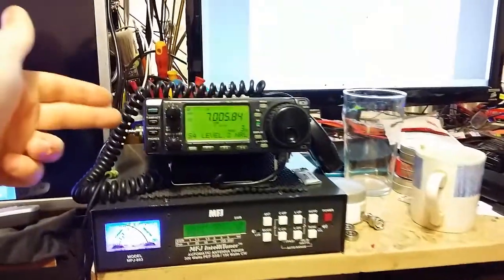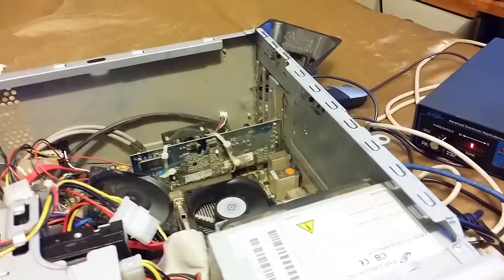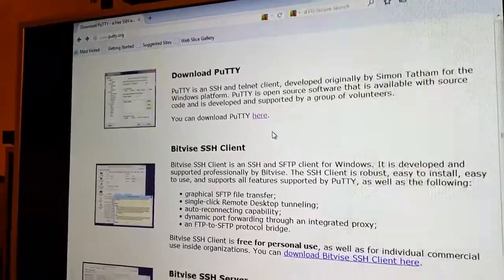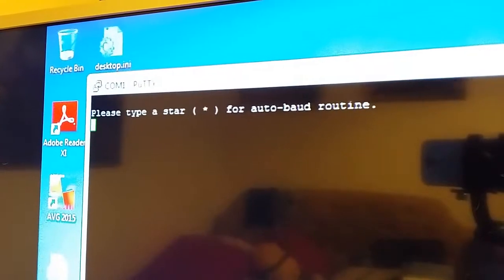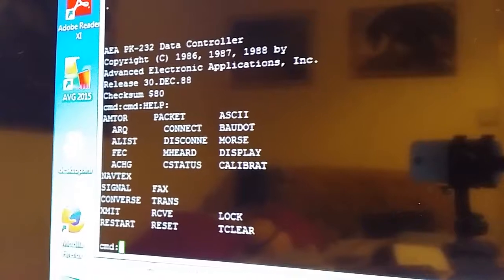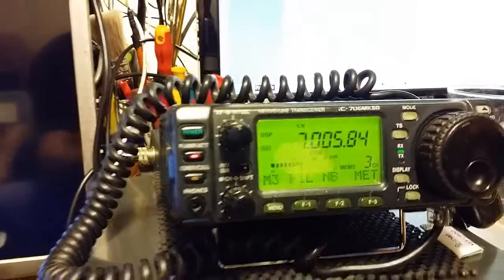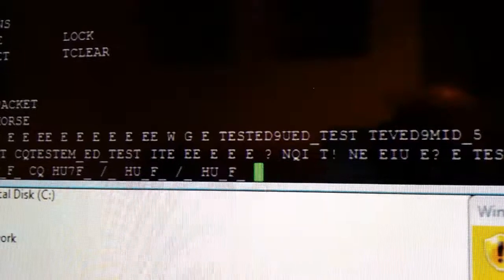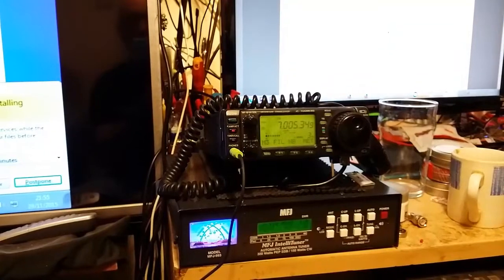Packet Rat PK-232 easy set up on Windows PC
This is Windows7 method but the Putty software will work on earlier version of windows too.